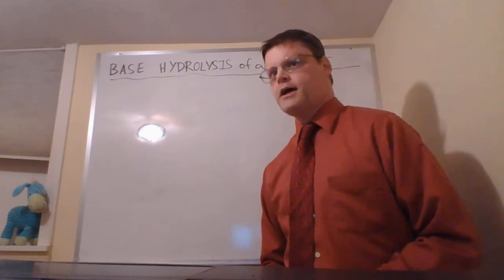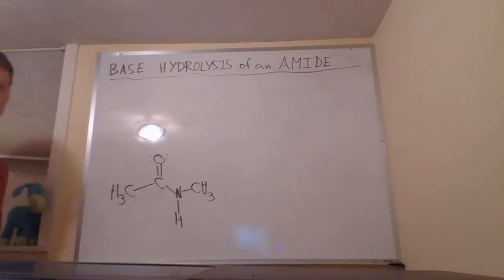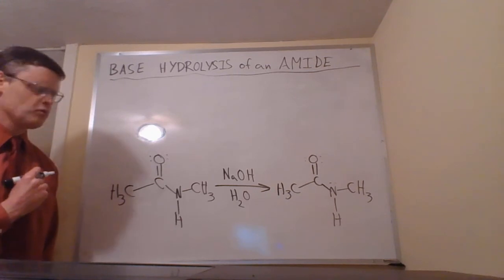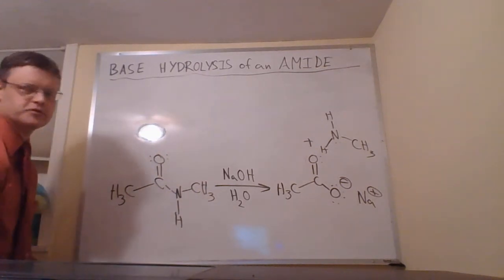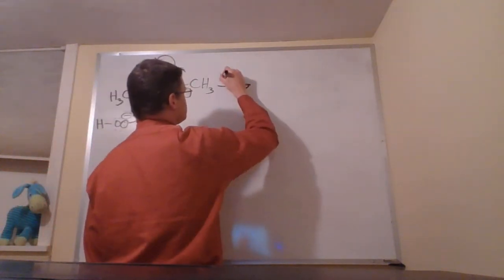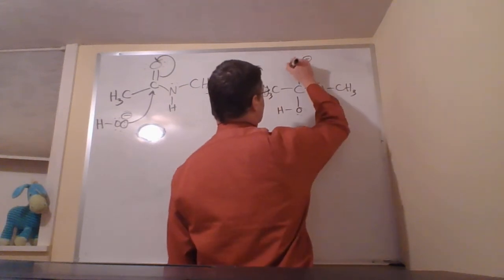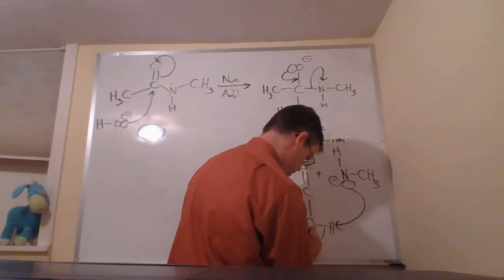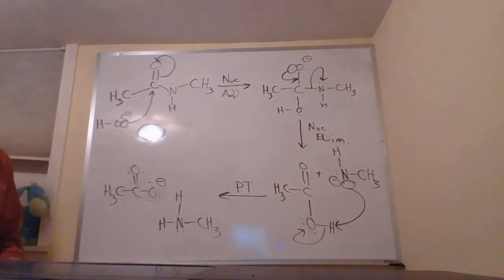Base Hydrolysis of Amides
It takes strong conditions to hydrolyze an amide!